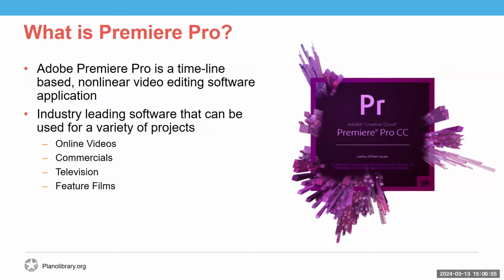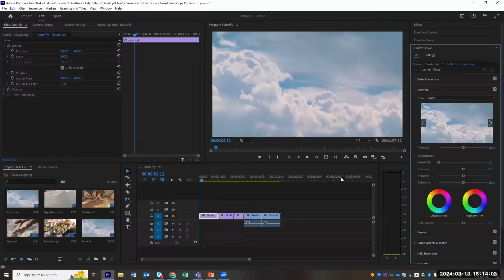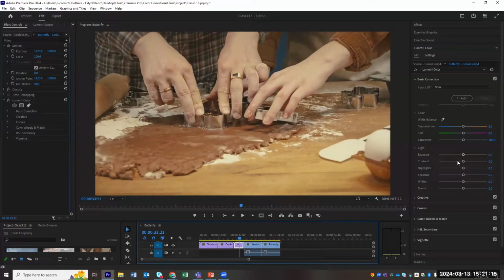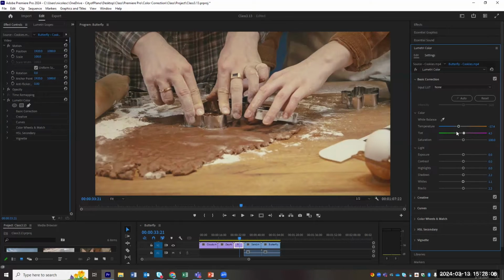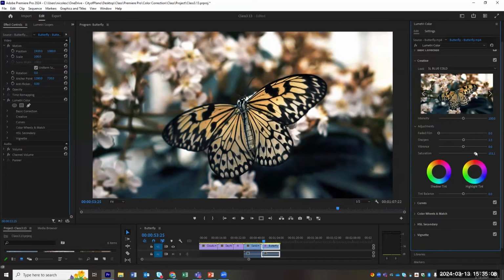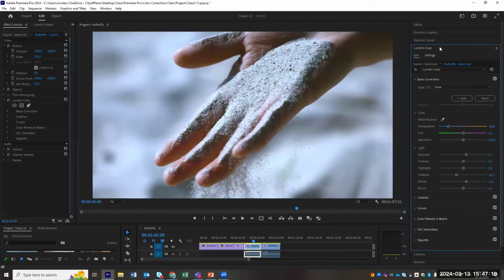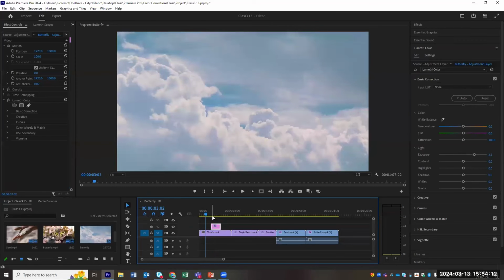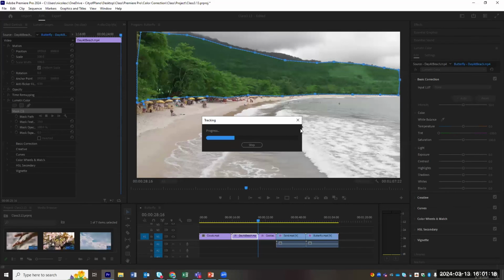Premiere Pro: Color Correction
Learn about color correcting and grading your videos with Lumetri Color